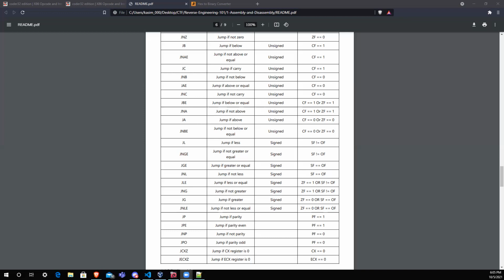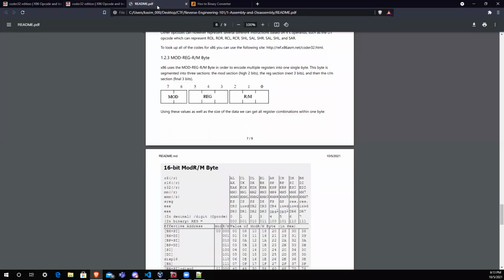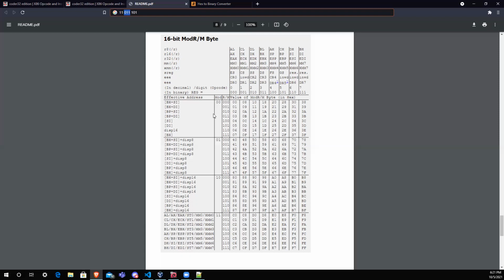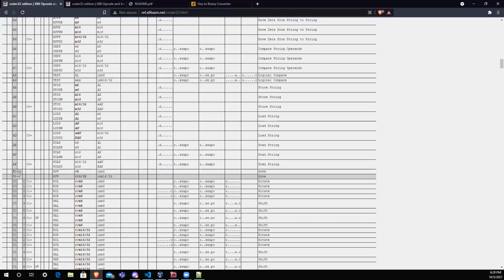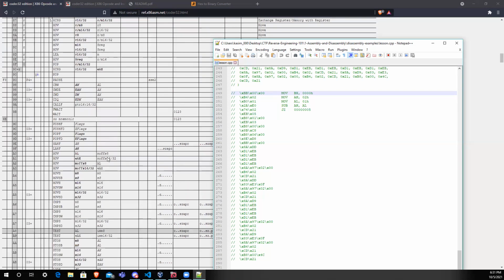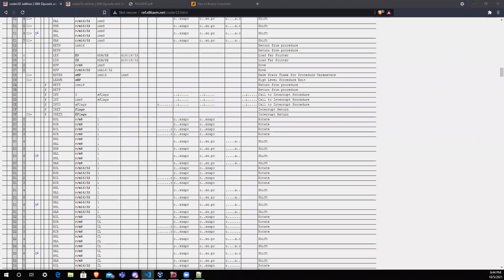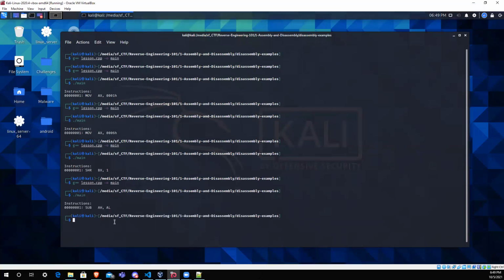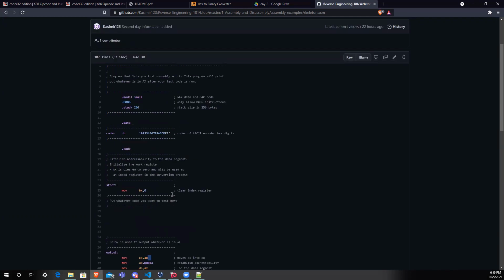Reverse Engineering Part 2 - Disassembly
In part 2 of the reverse engineering 101 course we go over how opcodes work and how to use an opcode table and the mod reg r/m bytes to manually disassemble compiled assembly back to instructions.